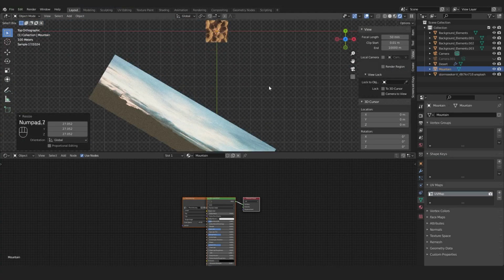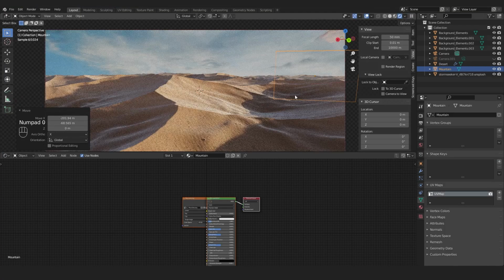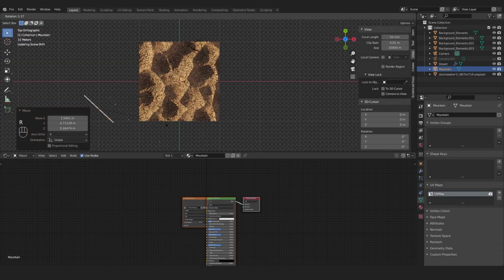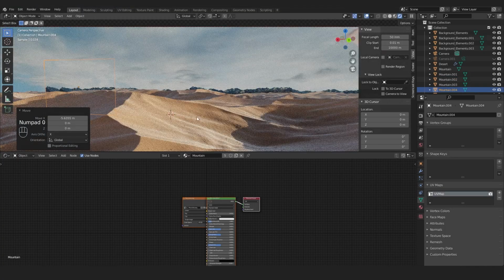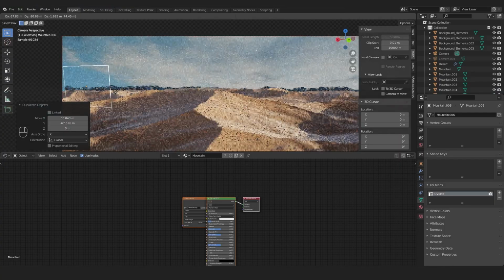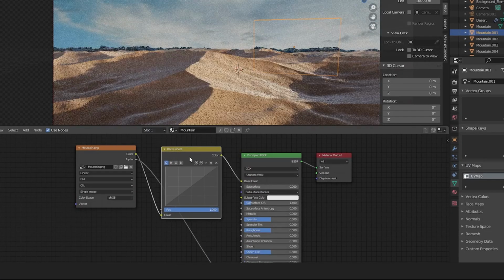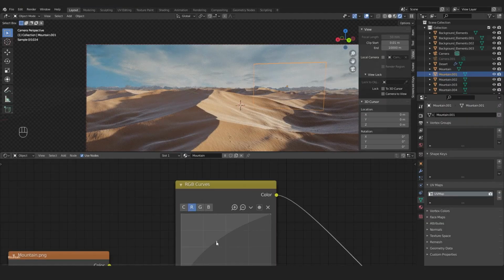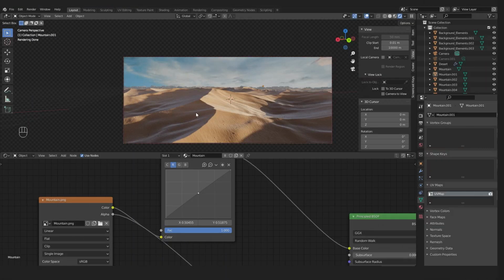Realistic Desert in Blender | Part 14